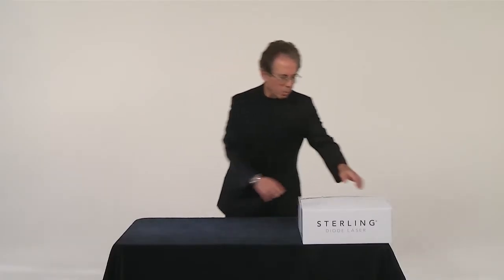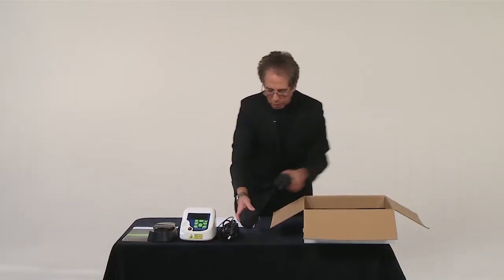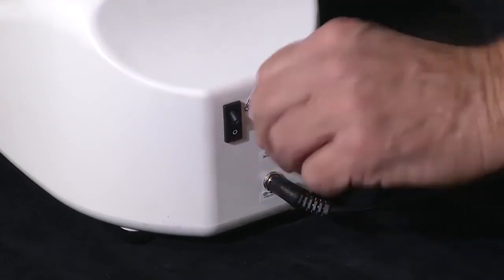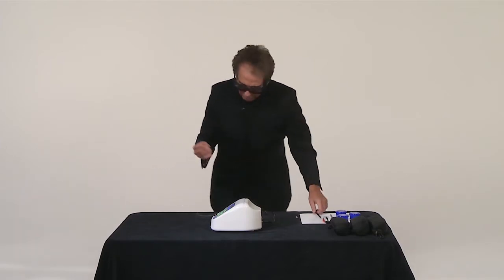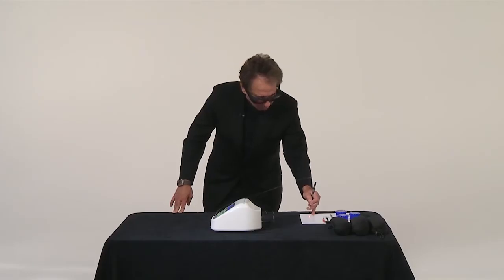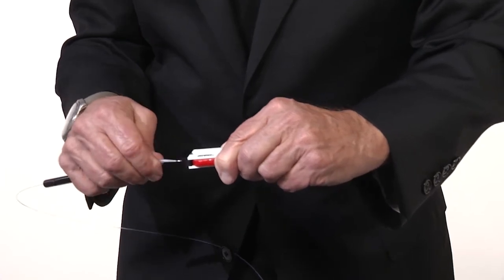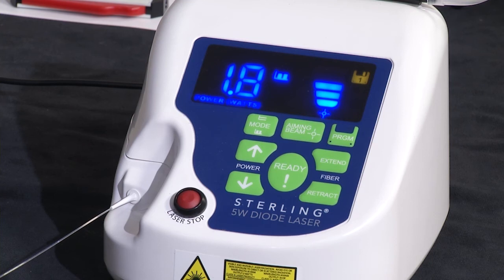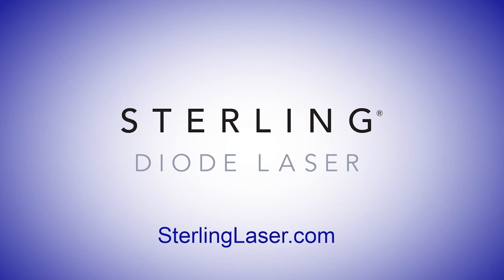Sterling Diode Laser Setup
Unboxing Demo of the Sterling Diode Laser.